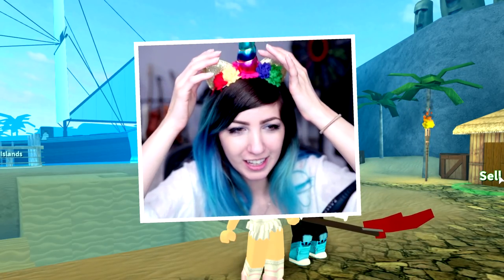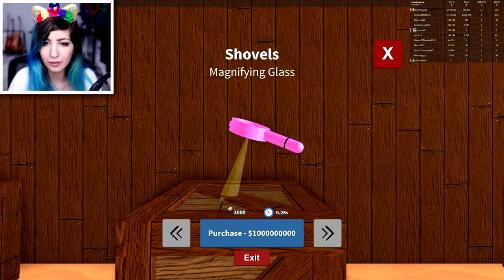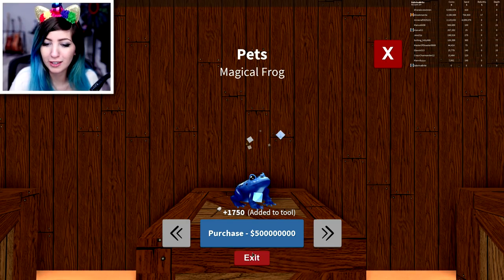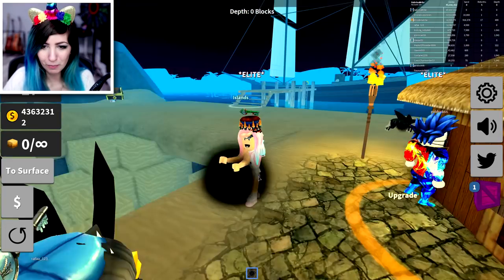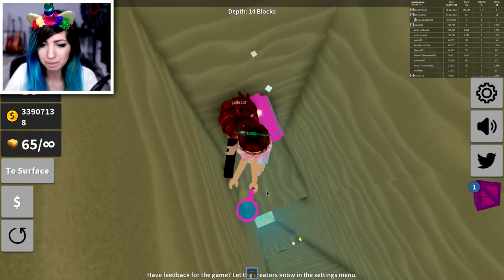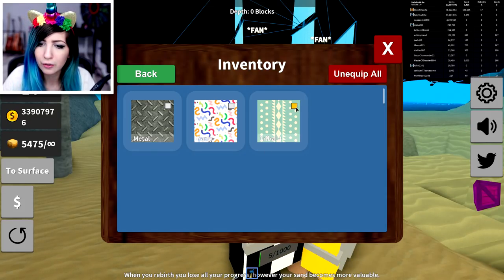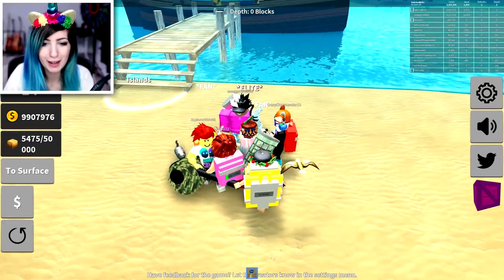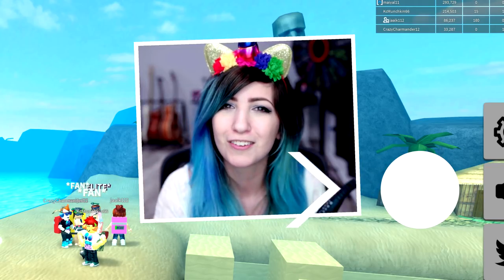1 BILLION DOLLAR MAGNIFYING GLASS! | Roblox Treasure Hunt Simulator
I buy the 1 billion dollar magnifying glass in Roblox Treasure Hunt Simulator
I also showed all the newest stuff from the update which include new crates / skins, new pets, new shovels and new backpacks! There are also rubies which can be used to buy crates!

Thanks for checking out our Roblox videos! The Roblox game I'm playing today is an MMORPG which means it's a role-playing game! Got more funny Roblox games you want me to play, let me know and we'll create some more funny moments in Roblox! Turn on that bell so you don't miss new videos and Roblox adventures!